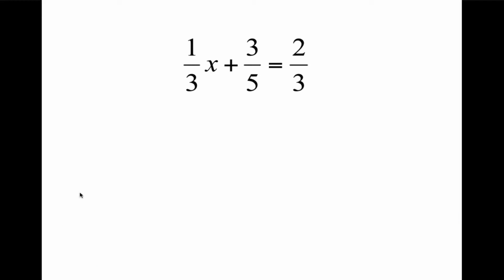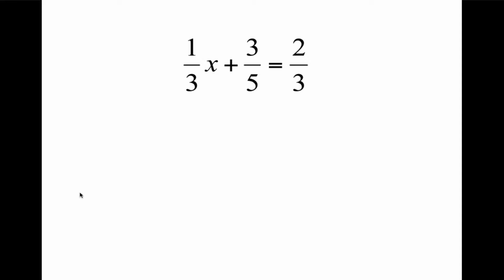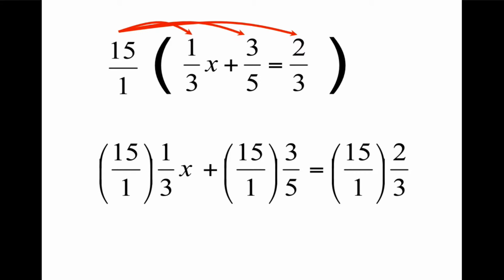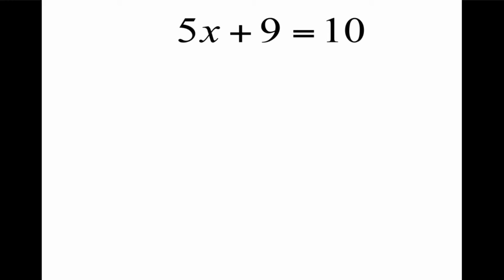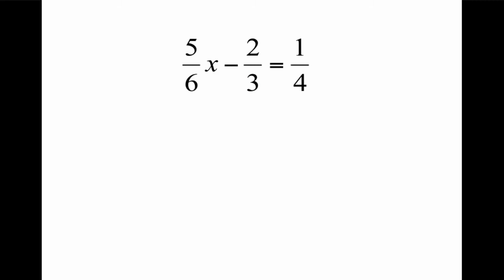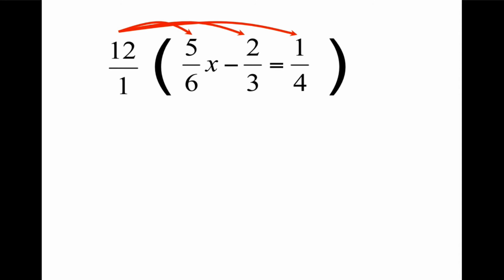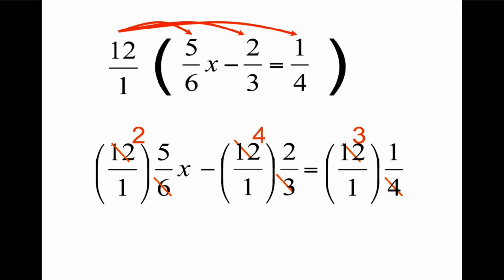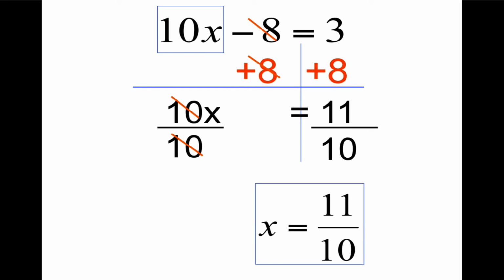Solving Multi-step Equations part 4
Solving multi-step equations by clearing fractions.